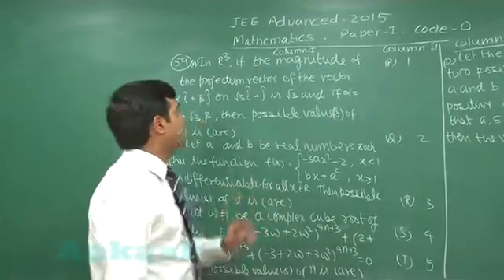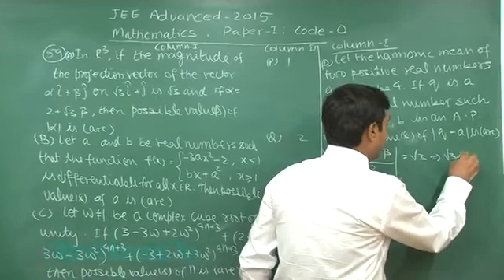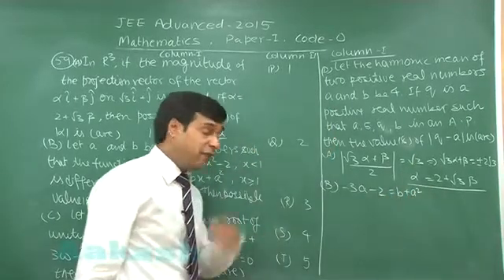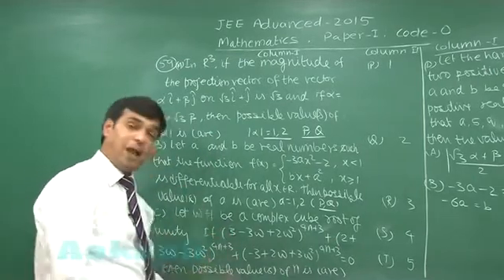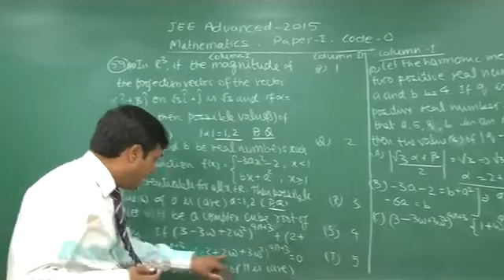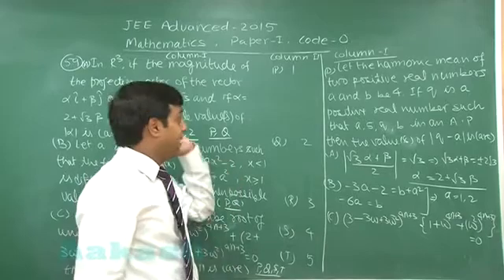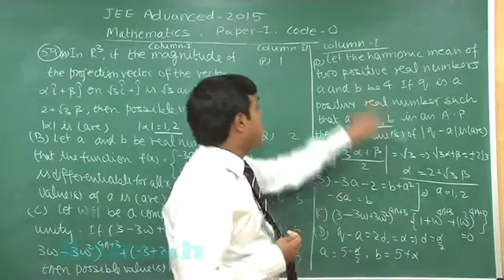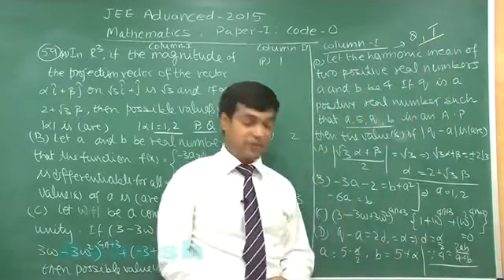JEE-Advanced 2015 Paper-2 Solution-Maths Video [Q. 59-60] By Aakash